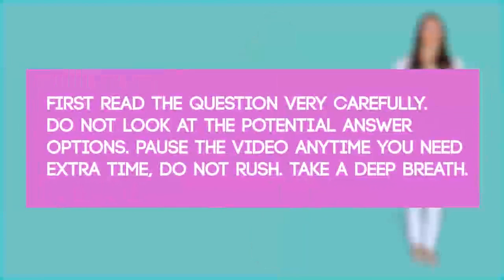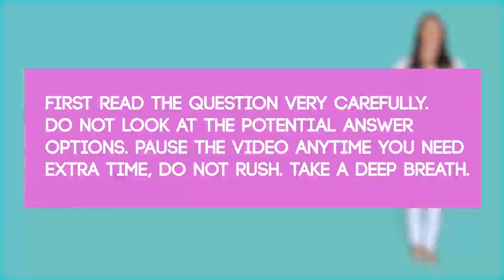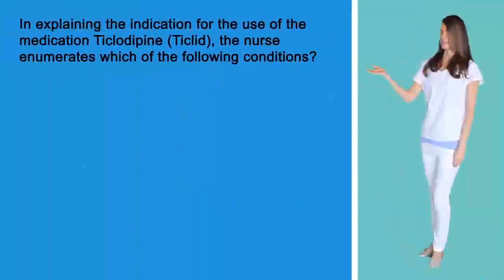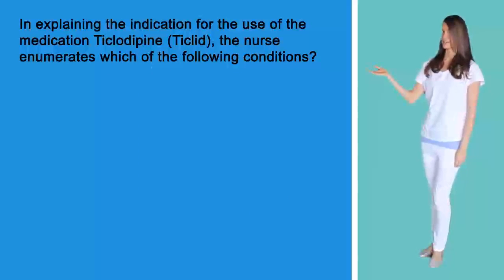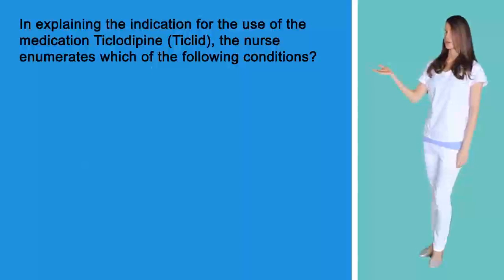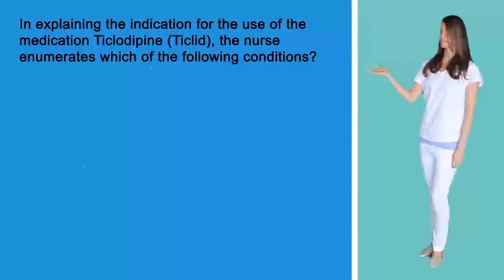NCLEX Question: Ticlid - When is the medication indicated? Select all that apply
I really hope this video helps you out a ton on your nursing journey.
Thanks as always for being there!!
xoxo
- Caroline

QUESTION #1:
In explaining the indication for the use of the medication Ticlodipine (Ticlid), the nurse enumerates which of the following conditions?  Select all that apply:
A. Post Cerebrovascular Accident
B. Post Liver Transplant
C. Post abdominal trauma
D. Post Myocardial Infarction
E. Post Coronary Revascularization
F.  Post Coronary Stent Implantation
 Look at these choices one at a time:
 • Post Cerebrovascular Accident :  An ischemic cerebrovascular accident is usually caused by a thrombus or clot occluding one or more cerebral arteries.  Ticlid works by making the blood less likely to clot, which would hopefully prevent another stroke.
B.  Post Liver Transplant  And  C.  Post abdominal trauma:      Ticlid should not be taken by individuals with severe liver disease or post abdominal trauma due to increased risks of hemorrhage.   It is not used in clients who are at risk for bleeding due to trauma, surgery or pathological conditions.
D.  Post Myocardial Infarction :    An MI is caused by a clot in an artery in the heart.   So, Ticlid, in this case , would be therapeutic treatment in preventing another MI by decreasing the risk of another clot forming.
E.    Post Coronary Revascularization:  Ticlid would be promoted in this case to promote revascularization.
F.   Post Coronary Revascularization :  Ticlid is very helpful for many that have coronary stents because it prevents platelet aggregation so thus preventing a clot to form in the stent.
So the correct Answer is  A, D, E, F are all possible indications for the use of Ticlid. It is also used as prophylaxis of complications following myocardial infarction, coronary revascularization, stents and brain attacks.